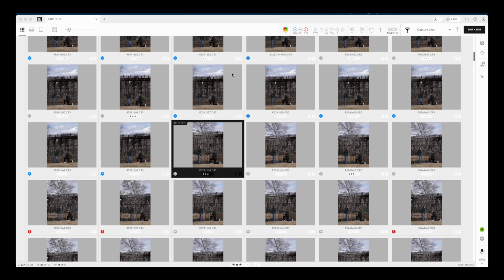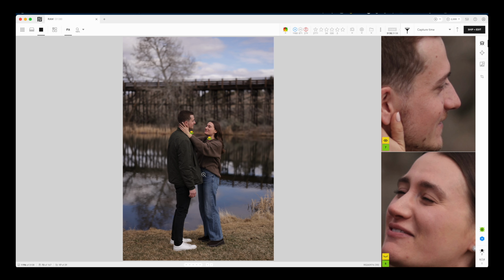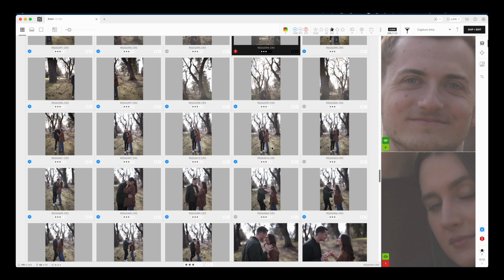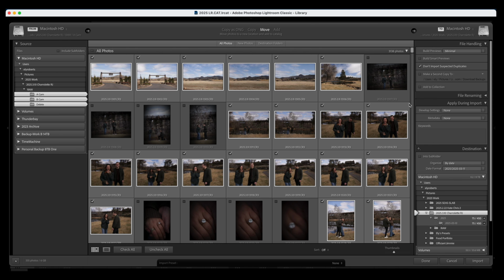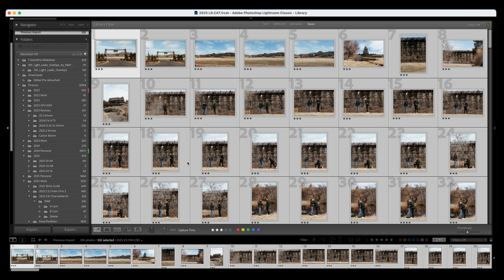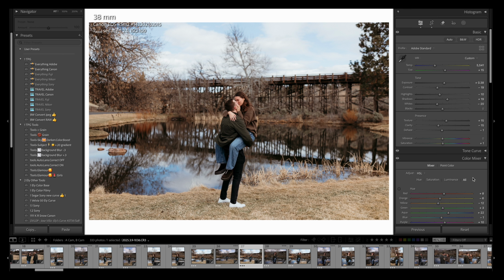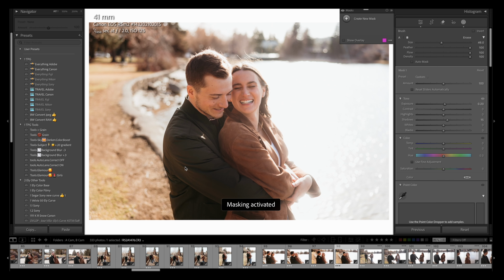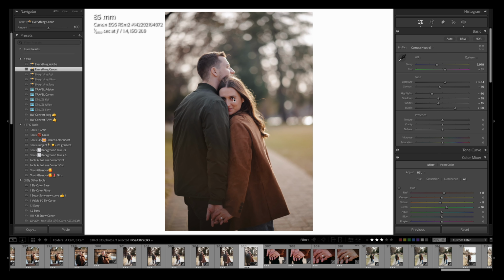The future of editing: Narrative Select AI Edit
Narrative Select AI Editing